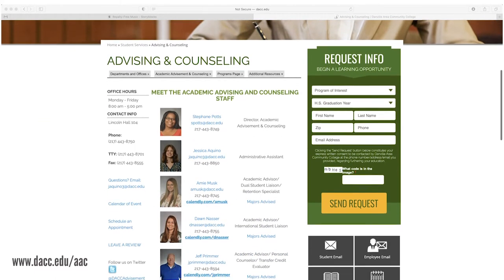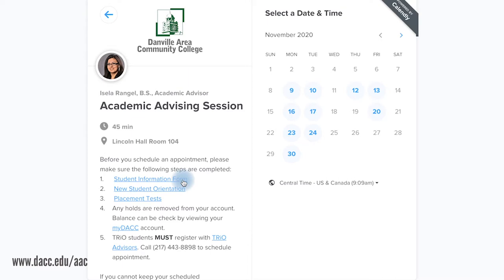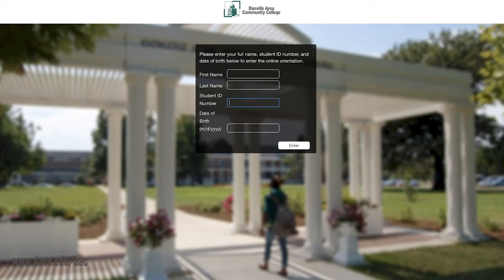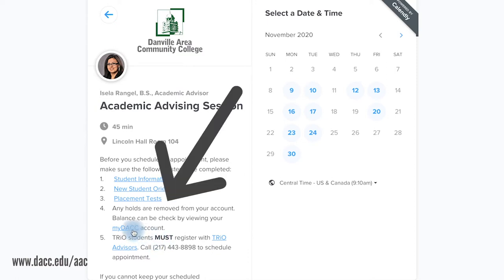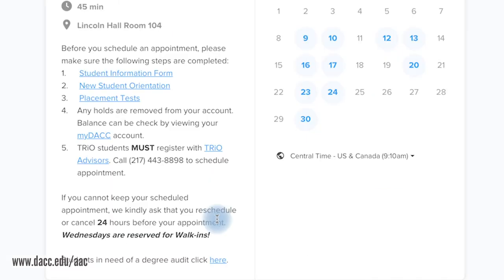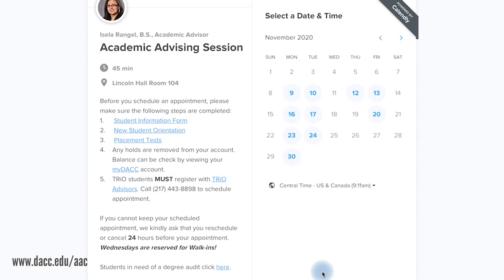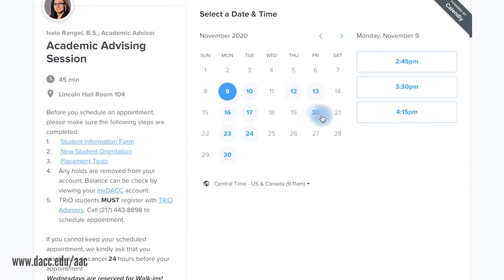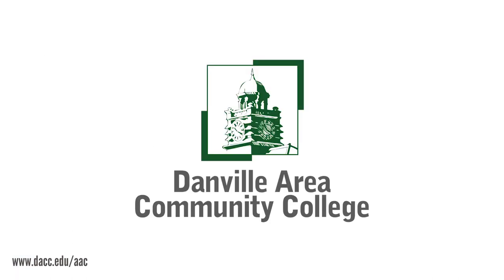Academic Advising & Counseling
Learn how to get started and schedule your online appointment.